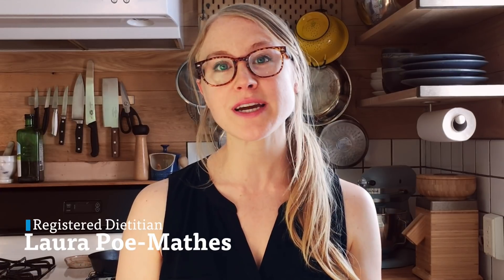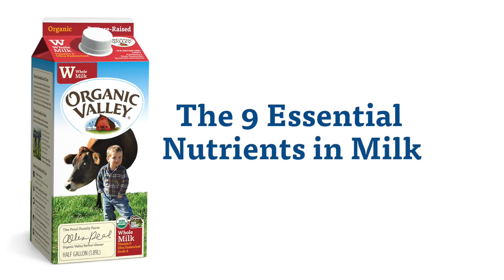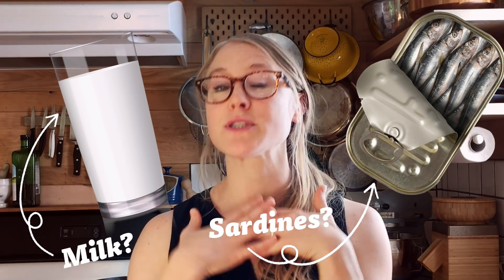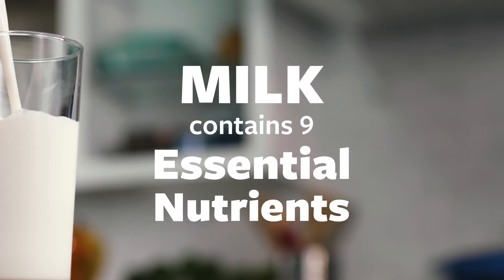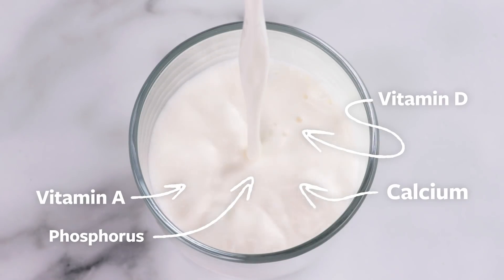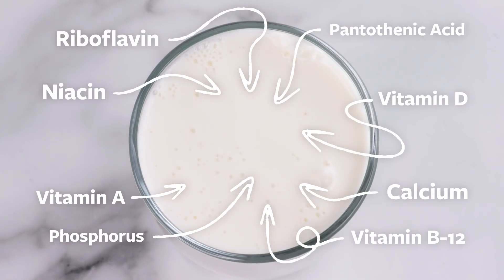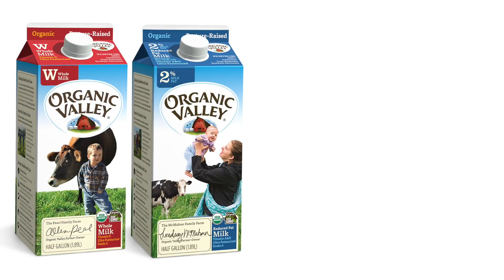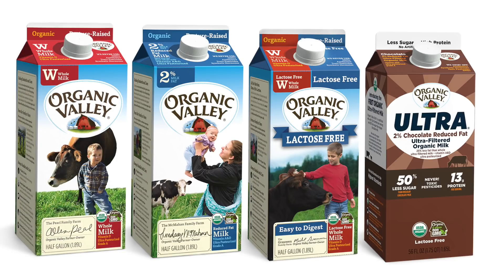The 9 Essential Nutrients in Milk | Ask Organic Valley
How would you rather get your calcium?  Drink 1 glass of milk or eat 3 oz. of sardines? If you picked milk, give registered dietitian, Laura Poe, 2 minutes to remind you about the nine essential nutrients found in milk.

0:00 Introduction
0:07 The 9 Essential Nutrients in Milk
0:23 MILK contains 9 Essential Nutrients
0:38 Calcium Vitamin D Phosphorus
0:54 Protein
1:08 Vitamin B12
1:19 Riboflavin Niacin Pantothenic Acid
1:34 Vitamin A